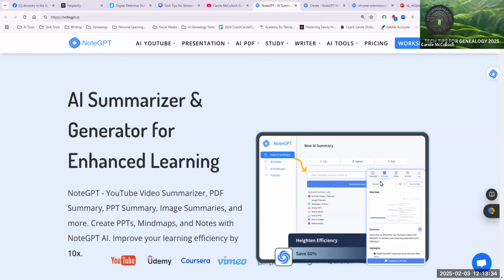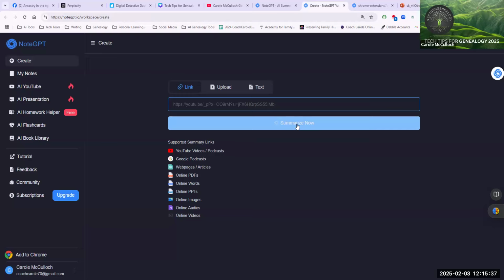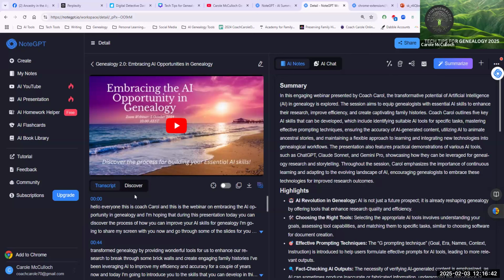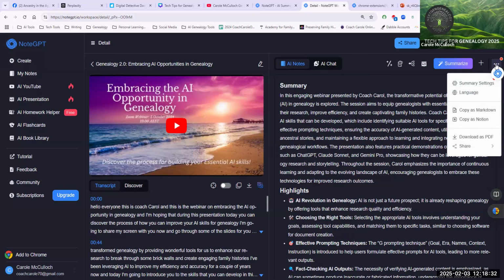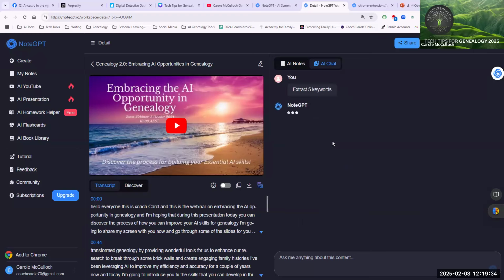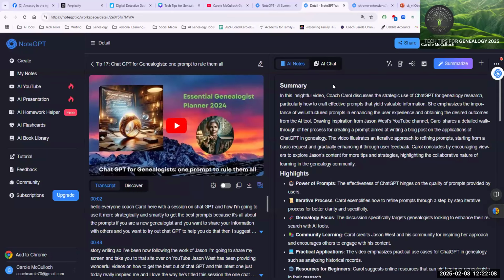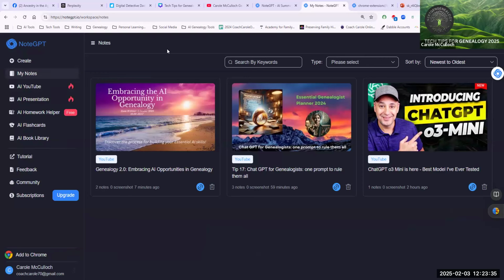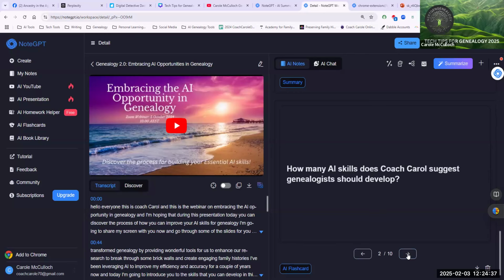Save Hours Summarizing YouTube Videos with NoteGPT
Tech Tip 2: NoteGPT summarises YouTube videos
Carole introduces a new tool called Note Gpt, an AI summarizer and generator for enhanced learning. She demonstrates how to use it to summarize YouTube videos, extract key insights, and create flashcards for self-testing. Carole also shows how to create a presentation from the summarized content and how to interact with the AI tool.

Discover how "NoteGPT Summarises YouTube Videos" with ease in this February Tech Tip 2! Learn how to summarize a YouTube video and explore the NoteGPT review, tutorial, and alternatives. See how NoteGPT AI can help with writing ancestral stories, preserving family history, and enhancing genealogy research. Whether you're tracing my ancestors, building a family tree, or blogging with geneabloggers, NoteGPT makes digital storytelling simple. Watch now to learn how to use NoteGPT for your family history projects!